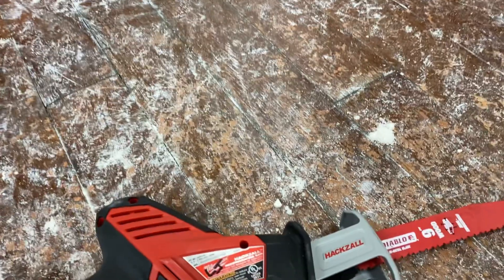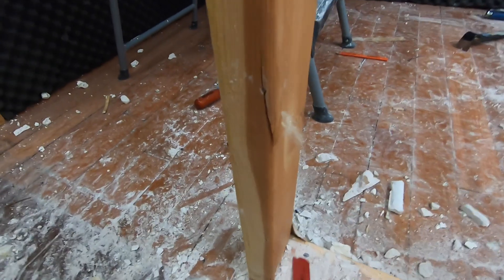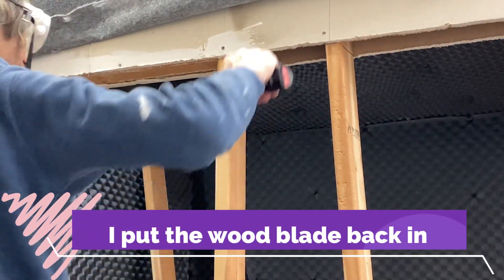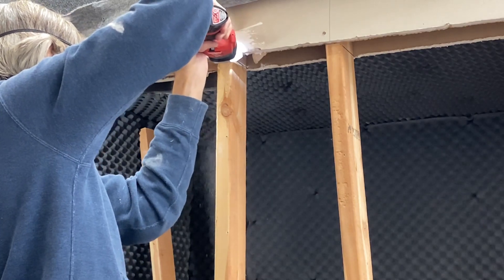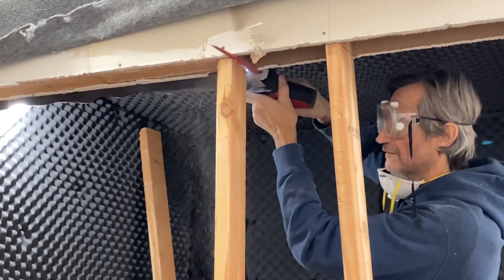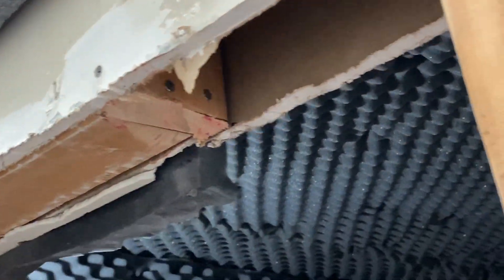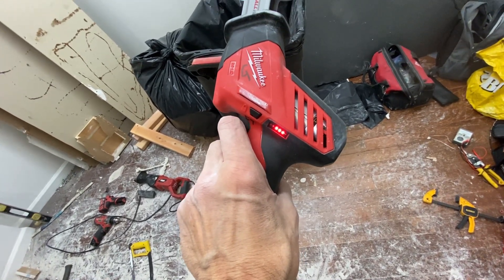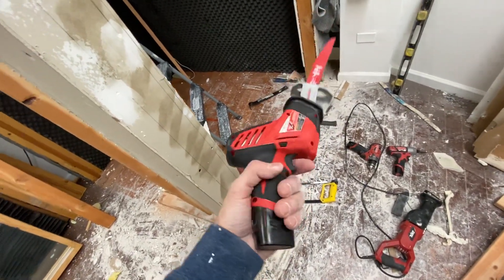Cutting with the Milwaukee M12 hackzall saw wood stud and nails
I test the milwaukee m12 hackzall hand saw on some nails and a 2 x 4 stud.
This is the non brushless version. (Brushed)

Luv the video? - You can hit up the “super thanks” below the video!

Here is the Milwaukee M12 Hackzall in a set on Amazon after Black Friday sale:

My favorite Drill/driver set ever, the Milwaukee M12 Fuel (not the surge) with big and small battery, charger, and bag.